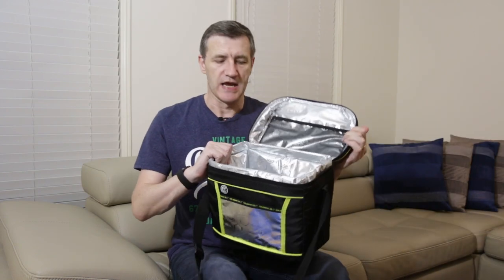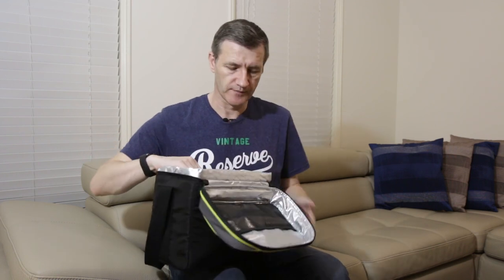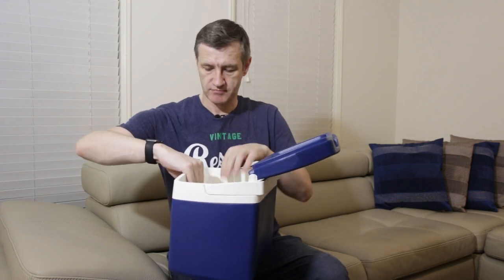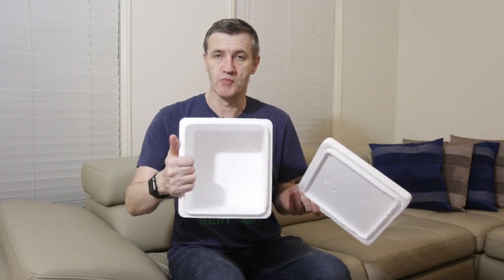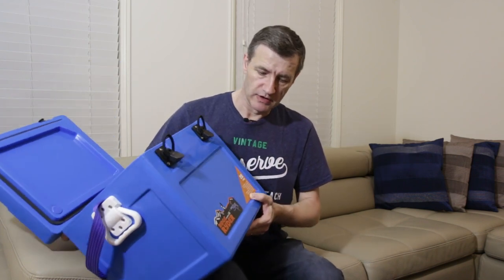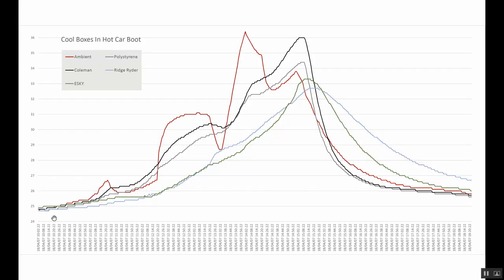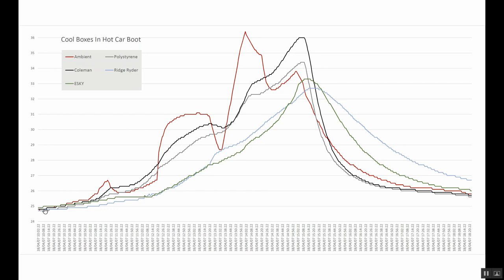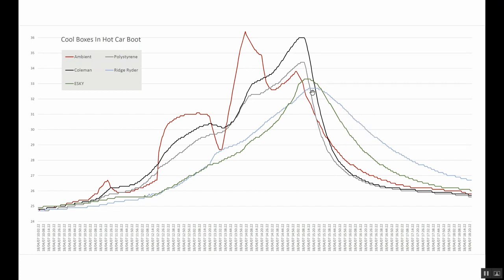how hot does a cool box get in a car boot in Australia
I always love gadgets and seeing facts and figures. I found some temperature loggers which I bought on eBay and thought it would be great to try them out on a few projects.

With it being hot here in Australia I have lots of cool bags and boxes that give varying results and wanted to see which ones performed better than others when stuck in a hot boot.

The car journey in the video was just part of the day in the sun, I didn't record the whole journey.

On ebay just search for elitech rc4, or, elitech rc5
I paid about $17 AUD for the rc4 and $10 AUD for the rc5